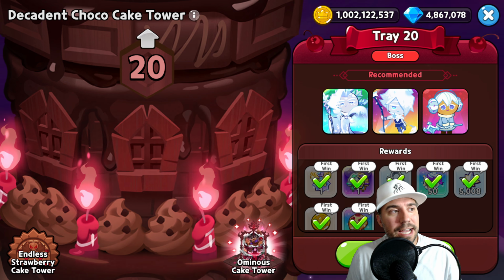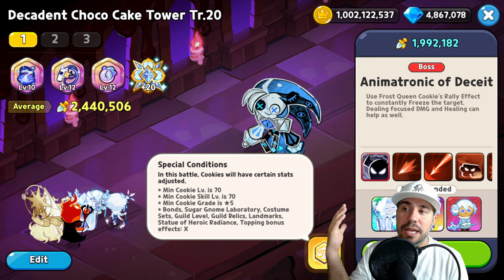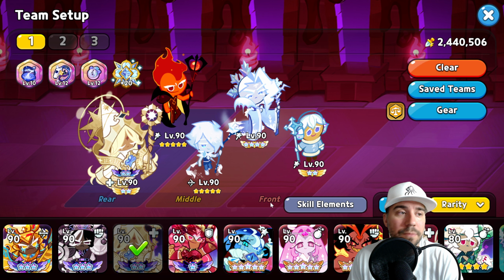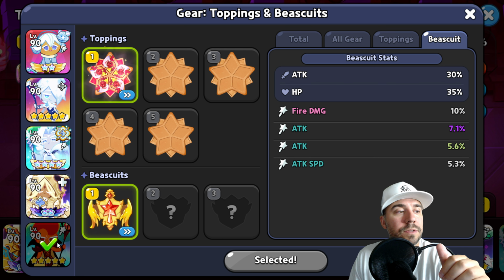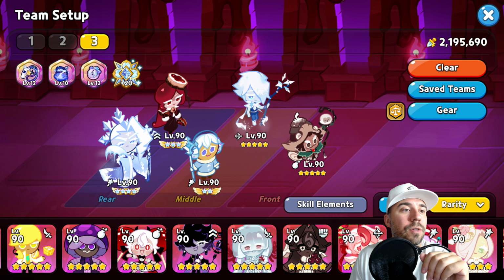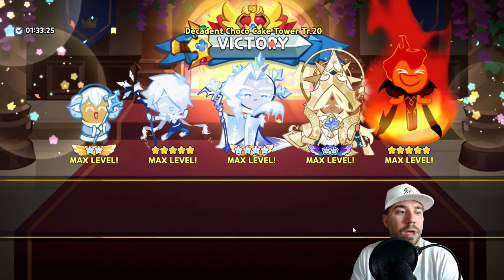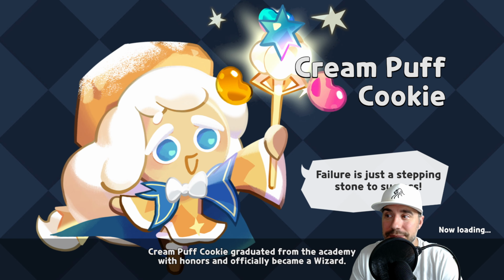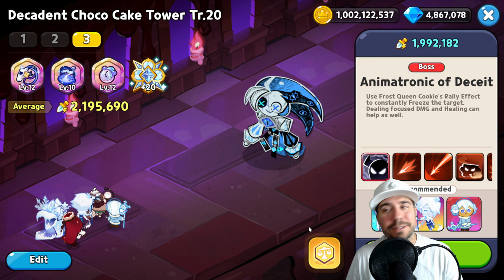2025 F2P Decadent Choco Cake Tower Tray 20 Guide | Best x3 Teams & Animatronic of Deceit Strategy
📌 Timestamps:
 00:00 – Intro
 00:08 – Decadent Choco Cake Tower Tray 20 Overview
 04:10 – Beat Animatronic of Deceit Decadent Choco Cake Tower Tray 20
 07:00 – Recap & Final Thoughts

🎯 Episode Information
This is an all inclusive and comprehensive guide for beginners and seasoned players in regards to beat the Decadent Choco Cake Tower Tray 20! I break down multiple things in this episode and provide an overview of how to beat the Animatronic of Deceit!  I enjoy creating Cookie Run Kingdom Content.

🛍️ Amazon Storefront
🎨 Cookie Run Fan Art List
🎮 Gaming Gear
🃏 Magic the Gathering

🎉 I'm proud to be an Official North America CookieRun: Braverse TCG Ambassador!